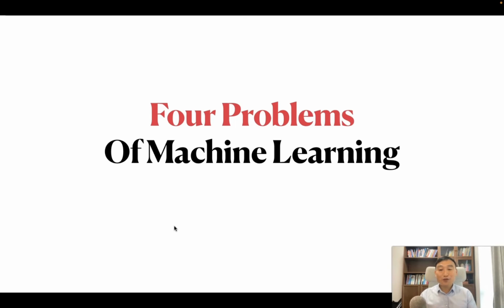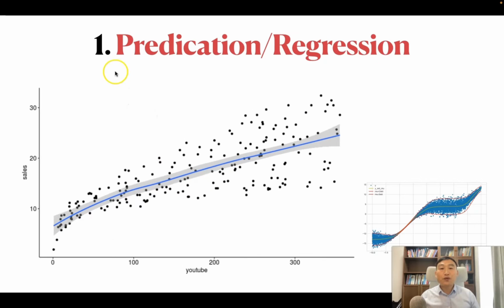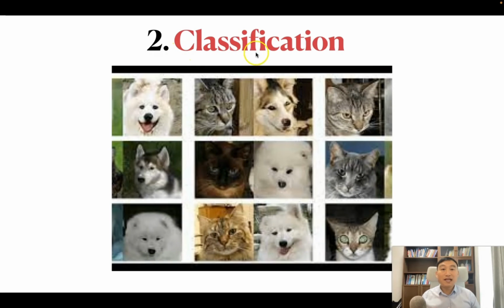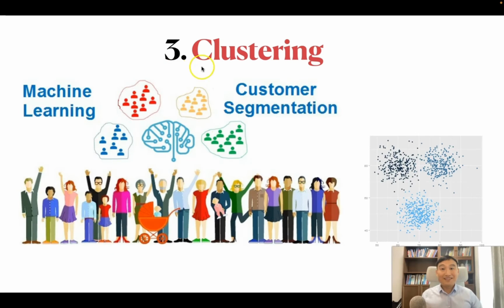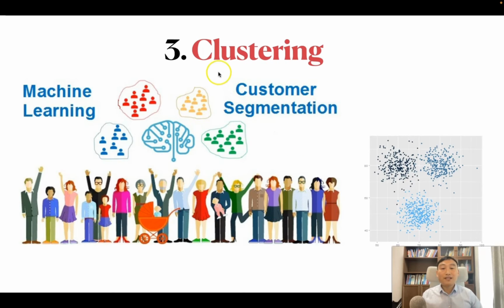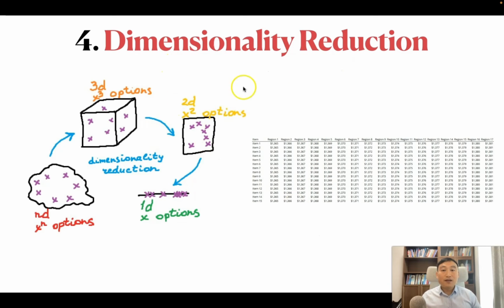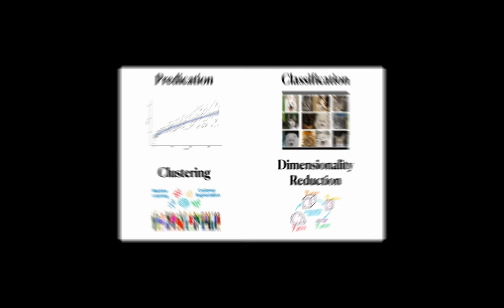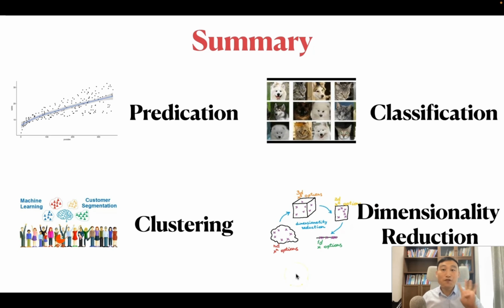Four Problems Of Machine Learning